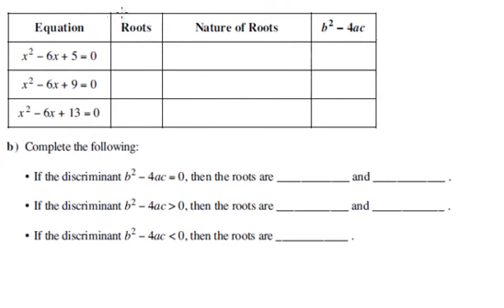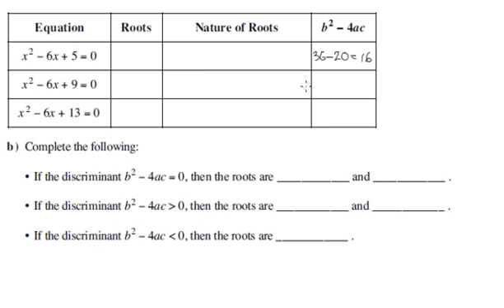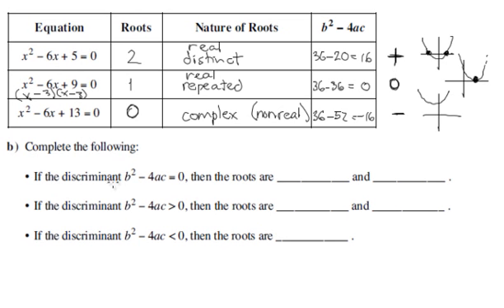5 341 03